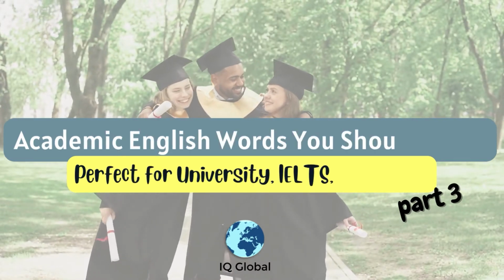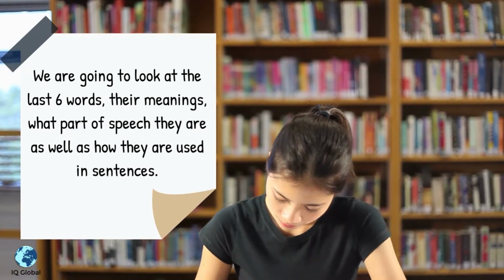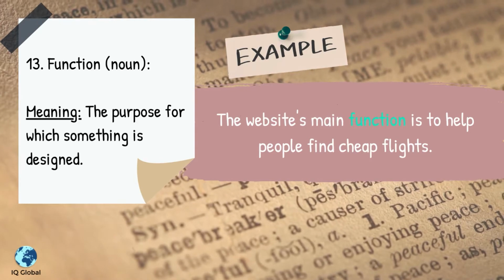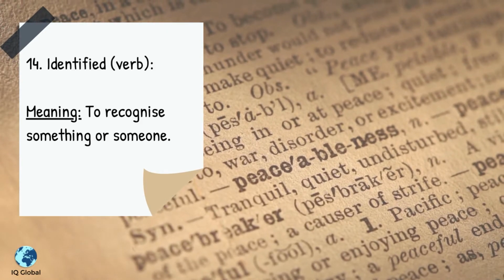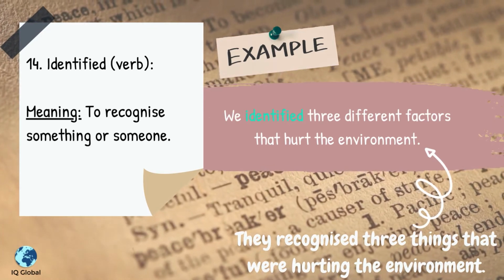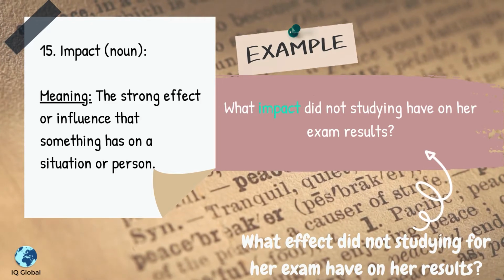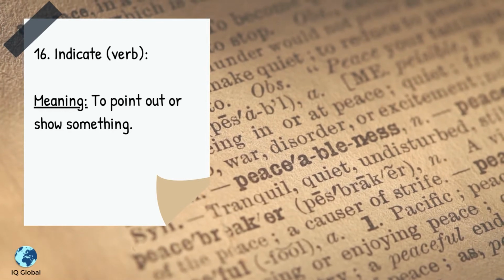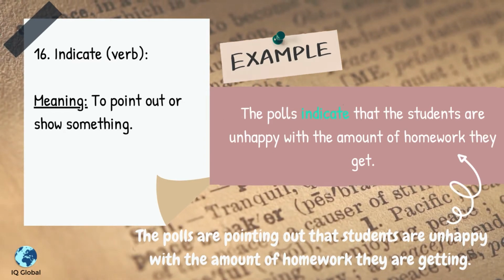Academic English | Words You Should Know | Part 3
Let's practise our English for academic purposes! In episode 3 of this series, we will be looking at the last 6 useful words from the Academic Word List (AWL). The AWL is a list of common academic words used in English. We will look at the words, their meaning, what part of speech they are and how to use them in sentences.

✨ Function
✨ Identified
✨ Impact
✨ Indicate
✨ Investment
✨ Major

⏲️TIMECODES⏲️
0:00 – Intro
0:35 – Word 13
1:08 – Word 14
1:43 – Word 15
2:17 – Word 16
2:51 – Word 17
3:25 – Word 18
3:56 – Thank you for watching!